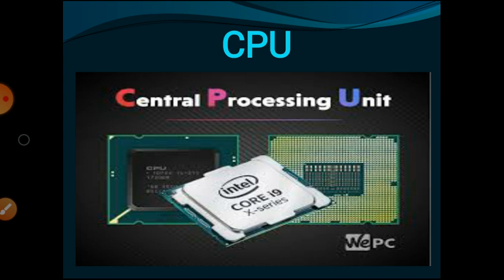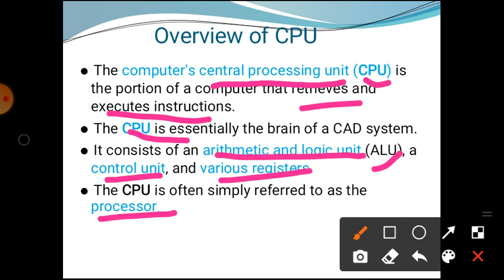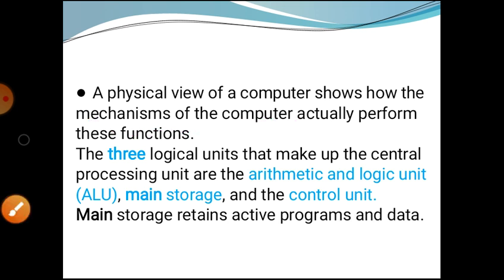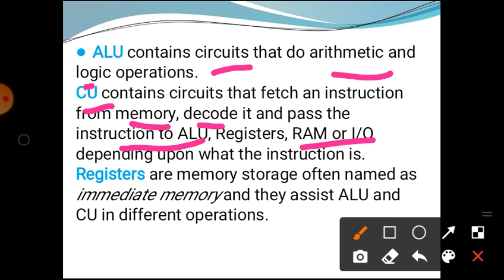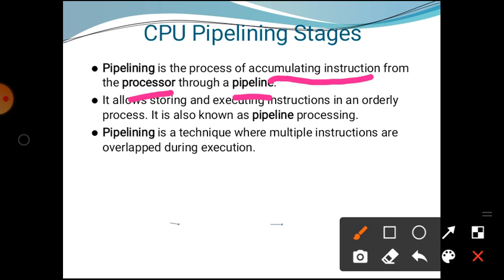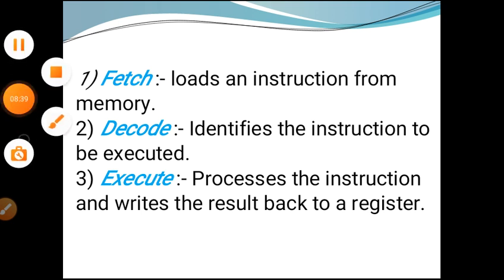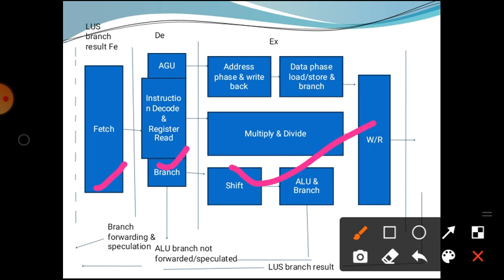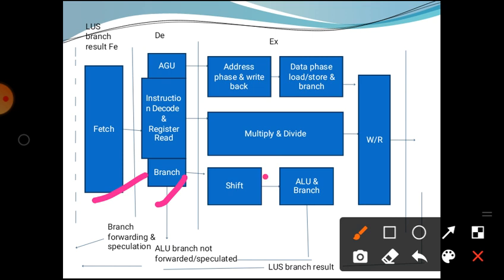Embedded Systems Design (Paper-1)(Chapter-2) Architecture Of SoC ( Overview of CPU)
Overview of CPU, block dig of CPU, Pipelining, pipelining stages of CPU.